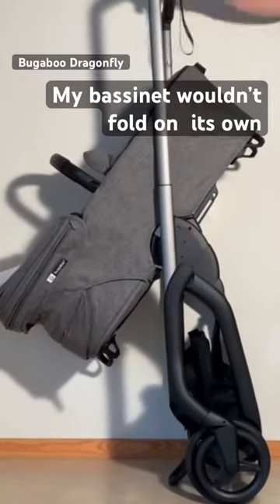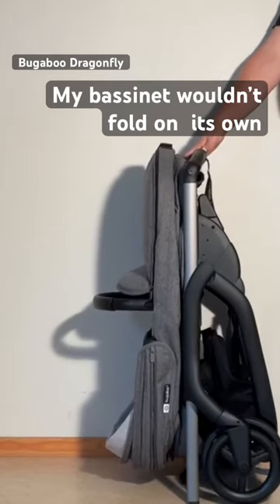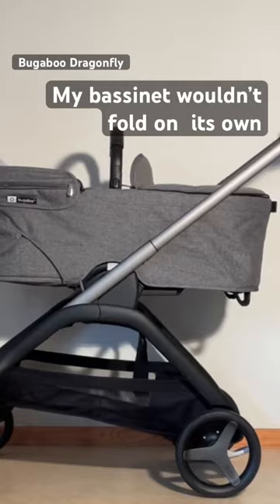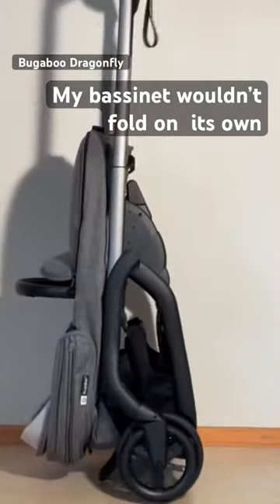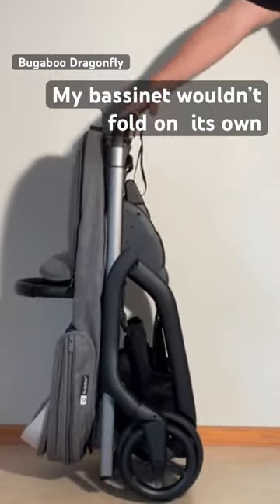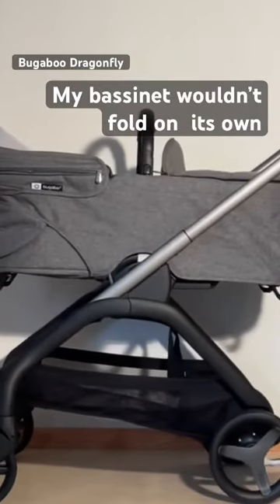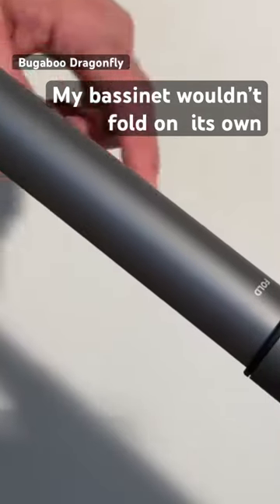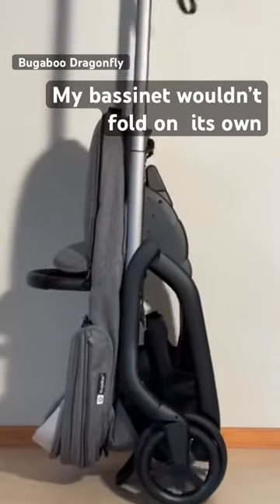Bugaboo Dragonfly Bassinet Won't Fold With Stroller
For a personal consultation, to access our regularly updated 'Buyer's Guide’ and other exclusive content, or just to help support or work, please .
In the full video, we answer viewer's questions about the Bugaboo Dragonfly, as posted in the comments under past videos about the model.